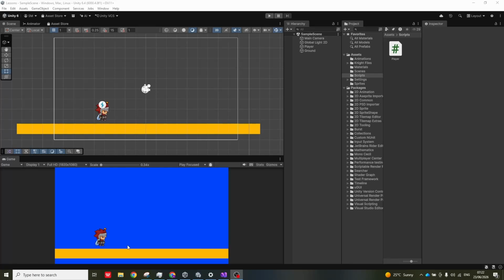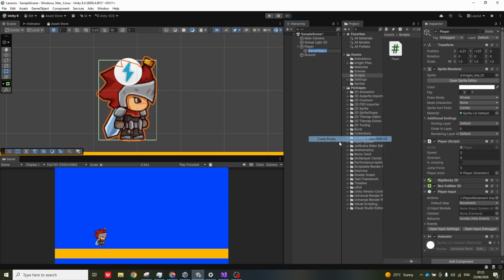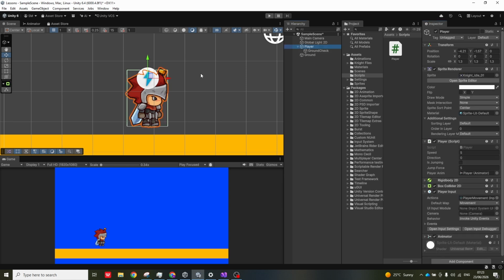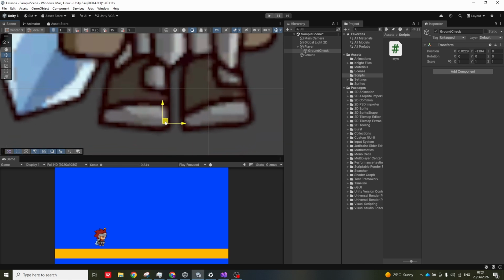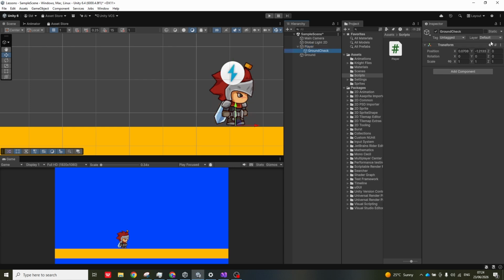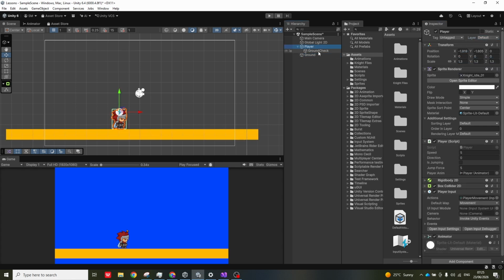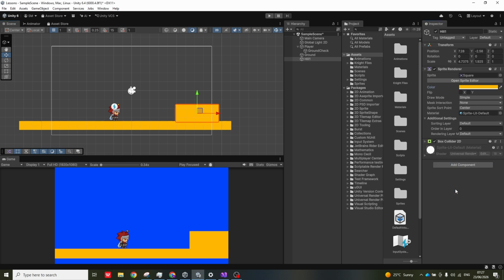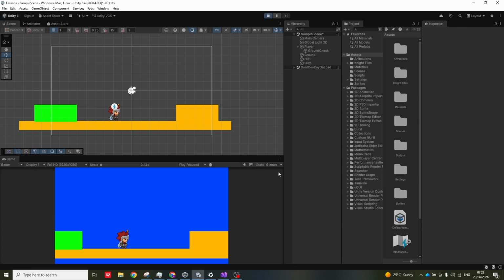Unity 2D Tutorials for Complete Beginners - Lesson 15: Parent/Child Objects and Layers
Unity tutorials for complete beginners.

- One topic per lesson,
- From zero to making games

GOAL: Your own Game!

Lesson 15 - Parent/child objects and layers!